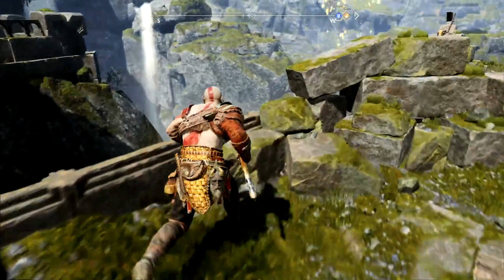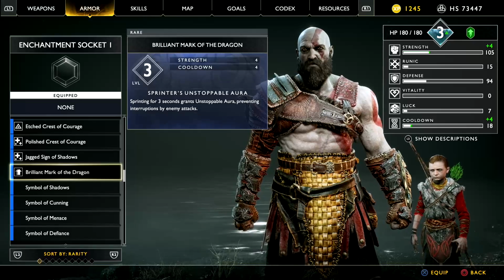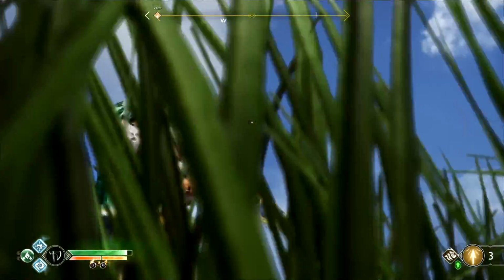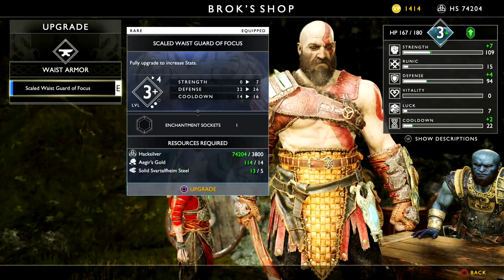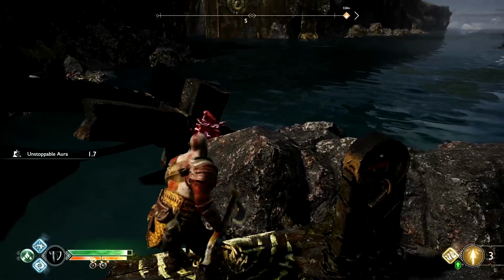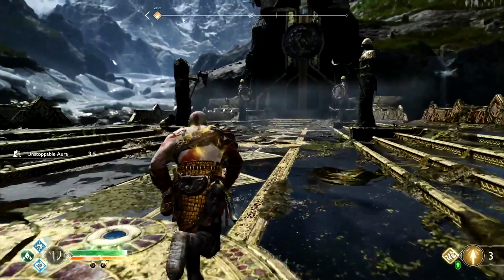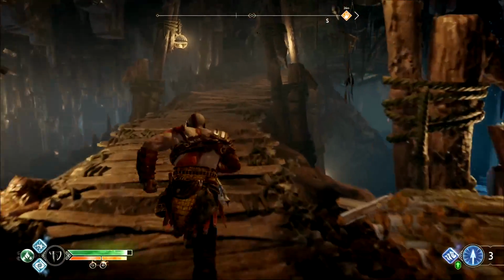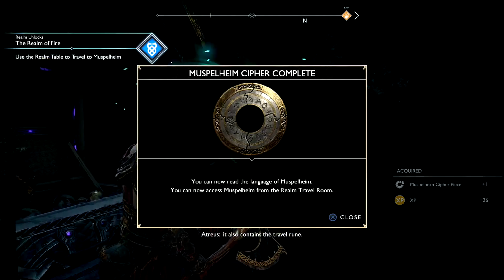GOD OF WAR 4 Walkthrough Gameplay Part 21 [Raw] - Otr the Dragon with Chest Solution & THOR STATUES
God of War 2018 for PlayStation 4 Game play Walk-through Part 21.

The Imprisonment of Otr walkthrough

Once you’re in Veithurgard, head south from the statue of Thor to find the beach that contains the area where Otr is being held. Immedately upon landing, you’ll be greeted by a host of enemies, from Draugr to Tatzelwurms. The further up you go on the beach, the more you’ll find, so try to slowly work your way up the beach instead of taking them all on at once.

Once the beach is clear, you can make your way up the steps leading to Otr. As you’ll quickly find out, the dragon breathes down lighting in intervals through the path toward it. Seek cover on the side paths while fighting the enemies occupying each one areas until you make it up to the shrine containing Otr.

Interact with the shrine to get the Favor, The Imprisonment of Otr then make your way to the three shrines.

Fighting Daudi Hamarr

This fight is like other troll fights, but be careful of its flame stomps and smashes as they can leave circles of fire on the ground that can cause burning damage to Kratos. Mix up your runic attacks and shots from Atreus to get an upper hand on the monster. Whenever you see fire forming at its feet, it’s best to back off — standing near it while it’s charging up an attack can cause fire damage. An easy way to not get hit by its large attacks is to roll away, not side to side, when dodging. You want to put as much distance between you and the troll to avoid getting hit and getting lit on fire.

Once you’ve put it down, be sure to grab the Horn of Heimdall, a talisman that inflicts stun damage and reduces its cooldown on successful blocks and parries. You’ll also grab a World Serpent Scale Fragment, some soft Svartalfheim steel and a Viviarium Key Stone, which you’ll use to get into the room connected to this battle arena.

On the other side, you’ll immediately find a chest with a new light Runic attack, Leviathan’s Wake. Climbing the wall in that area will lead you back outside right next to the object imprisoning Otr. Time to free the dragon.

Main Story
Take Mimir’s Head to the Witch

Side Mission
THOR STATUE
OTR THE DRAGON

Weapons in God of War 2018 include:
Leviathan Axe, Runic Attack Gems, Grip, Talon Bow, Runic Summon and more!

Throughout the God of War story there are many things to collect like Artifacts, Treasure Maps, Shrines, Hidden Chambers, Special Items and Idunn Apples.

Set in a new, Norse mythology-inspired world and starring a familiar but thoughtfully re-imagined character, God of War’s fish-out-of-Greek-water tale is a nonstop whirlwind of emotions. It’s all framed by one continuous camera shot that never cuts away or takes the focus off of the heart of it all: Kratos’ relationship with his young son, Atreus. But the story also encompasses an indelible supporting cast, a gorgeous world consistently rewarding to explore, and immensely satisfying combat.